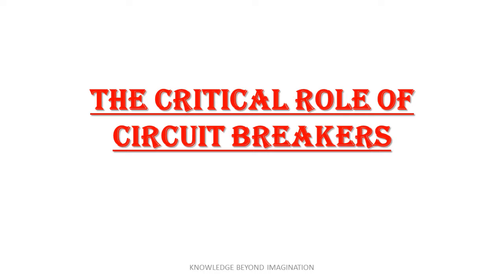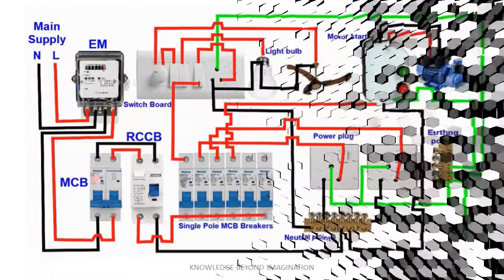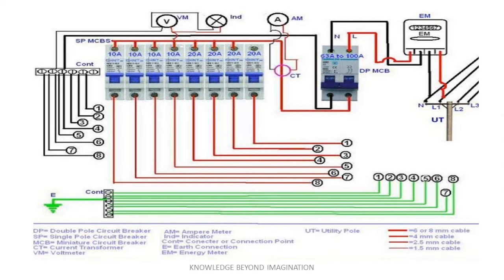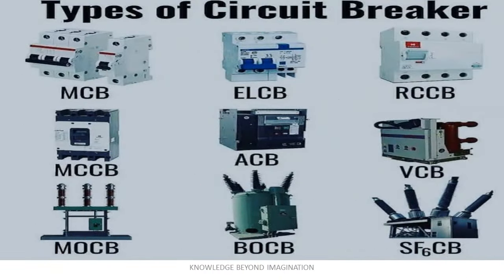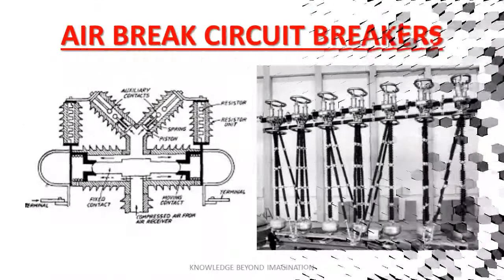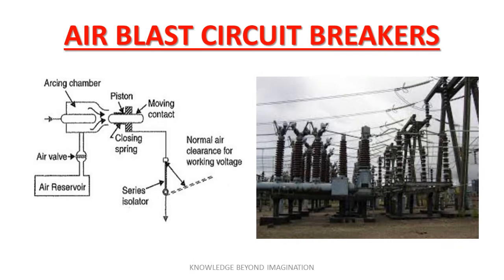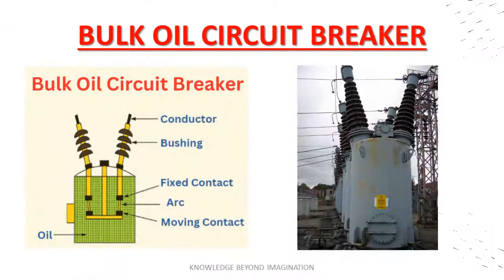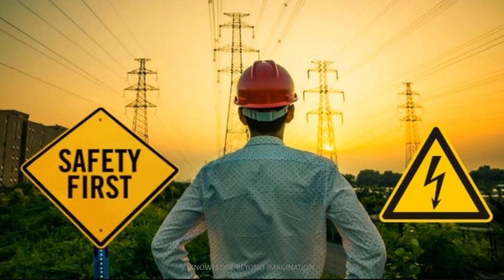CIRCUIT BREAKERS : THE BACKBONE OF RELIABLE POWER SYSTEMS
In this video provides in-depth insights into the world of circuit breakers, highlighting their crucial role as the backbone of reliable power systems. Viewers can expect detailed explanations of how circuit breakers work, their various types, and their importance in ensuring the safety and stability of electrical networks. The channel will also feature practical demonstrations, troubleshooting tips, and discussions on the latest advancements in circuit breaker technology, making it a valuable resource for electrical engineers, technicians, and anyone interested in understanding the inner workings of power distribution systems. With a commitment to delivering accurate and informative content, the channel aims to educate and empower its audience with the knowledge needed to effectively manage and maintain circuit breakers in various applications.